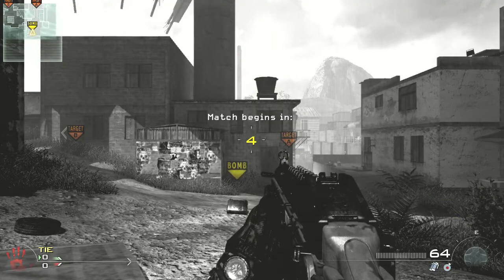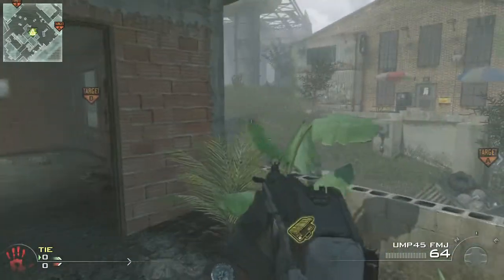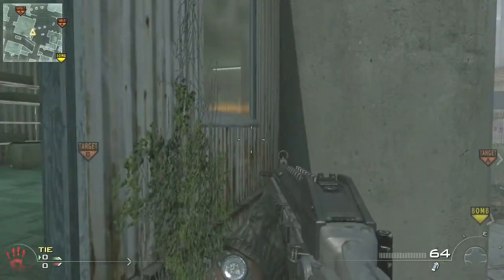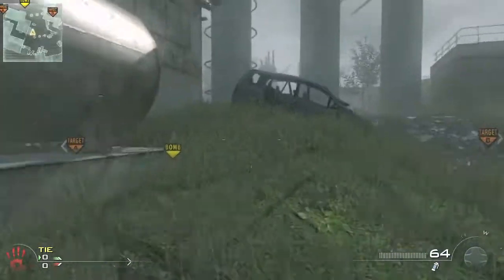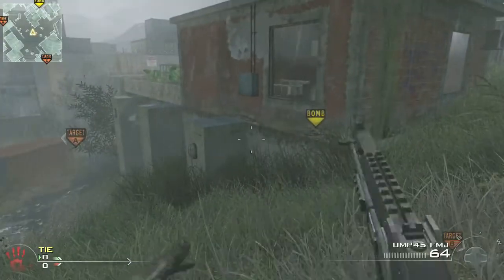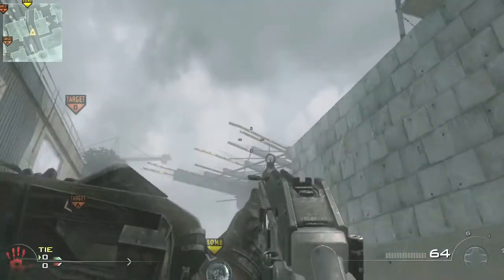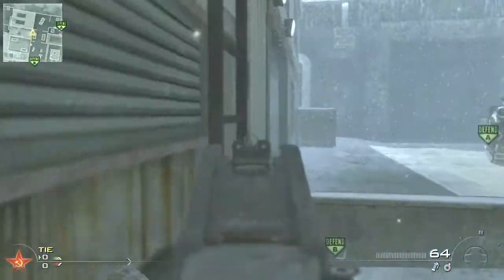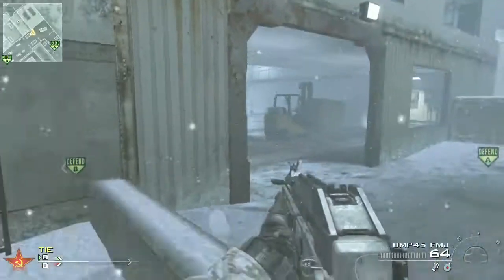MW2: Underpass/Sub Base Gamebattles Routes with Flowers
portal 2 valve speed run fps cod montage tutorial how to amazing free amazing epic insane tomahawk 1v2 1v3 1v4 1v5 1v6 clutch black ops gears of war portal halo reach montage machinima gameplay multiplayer video game modern warfare 2 mw2 bops waw cod4 left for dead l4d 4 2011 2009 montage best food flowers world of warcraft wow pc xbox 360 ps2 wii ps3 mario super smash peice kill shot oblivion the dlc escalation downloadable gamebattles mlg pro gb tournament content elder scrolls skyrim sneak peak trailer beta homefront black magic intensity pro capture card how to free tutorial snd pro mlg demolition search and destroy mw3 modern warfare three